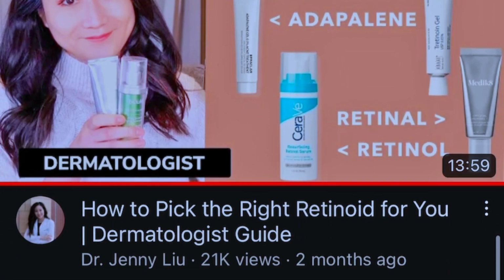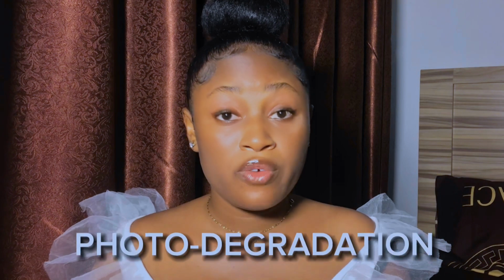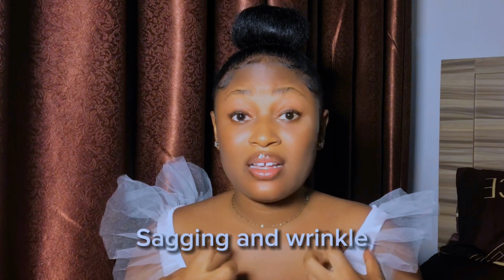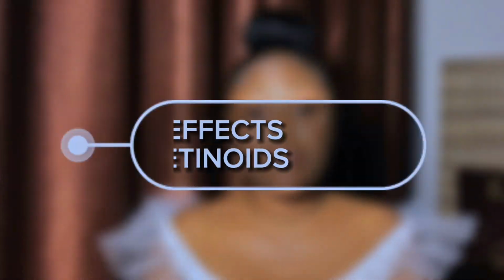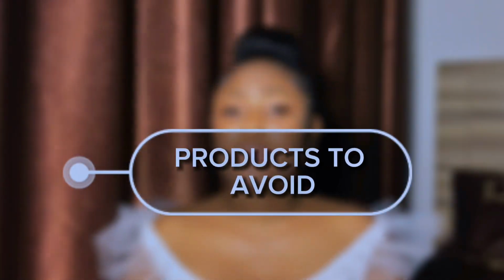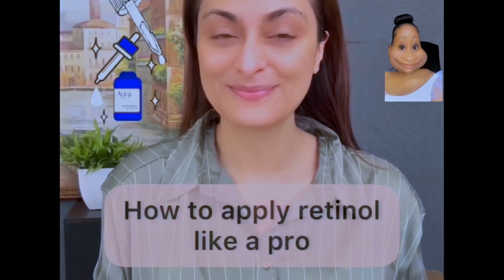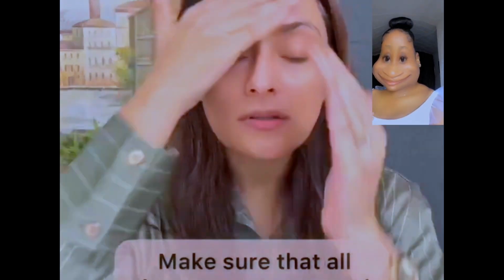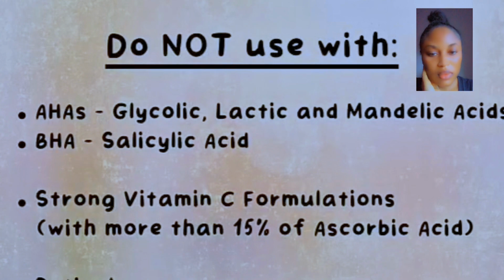WHY YOU NEED A RETINOID FOR A GLASS SKIN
Hi Lovelies, If you’re interested in having a youthful, and Flawless skin, then
Here, I talked about RETINOIDS, functions of RETINOIDS, what RETINOIDS are, Side Effects of RETINOIDS, how to use RETINOIDS, and some RETINOID Product recommendation.
I also talked about the difference between RETINOIDS, RETINOL, RETINAL,
RETINOIC ACID,TRETINOIN, ADAPALENE And how you can incorporate them
into your skin care routine.

PRODUCTS MENTIONED;
 - Neutrogena Rapid wrinkle Repair
 - Defferin Gel
 - Olay regenerist retinol
 - CeraVe Resurfacing

MUCH LOVE ❤️

1st Video Credits: @DrAanchalMD
2nd Video Credits: @MelissaVanDijkOfficial